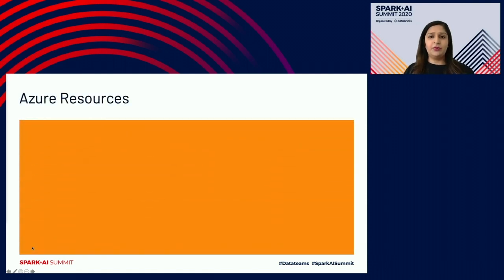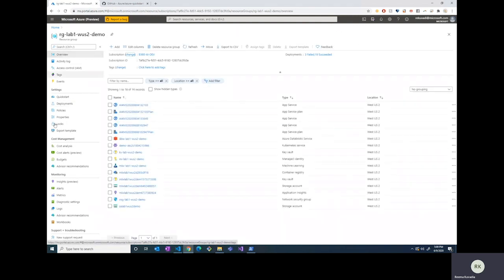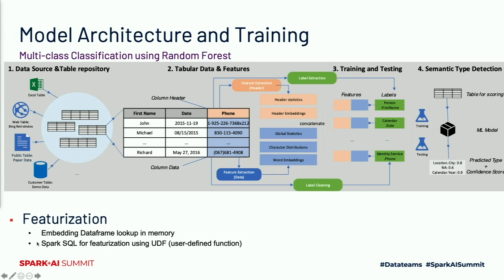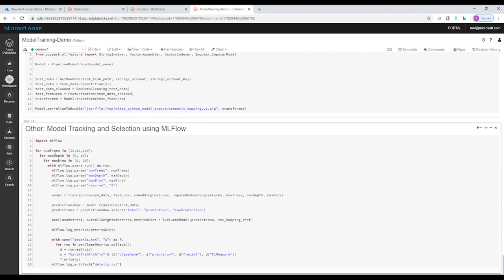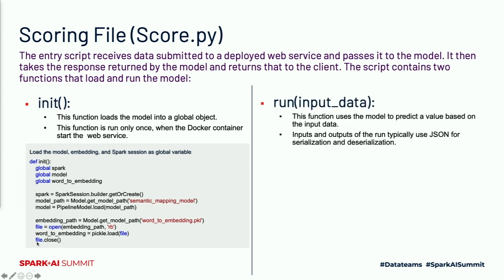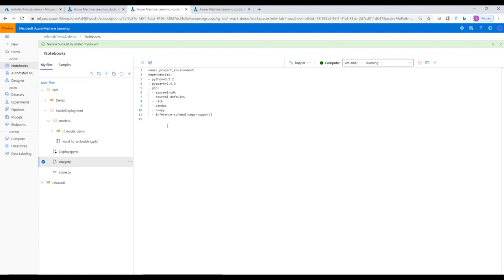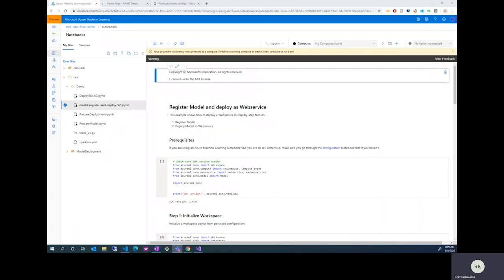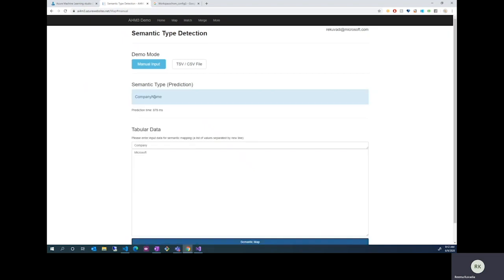Deploy and Serve Model from Azure Databricks onto Azure Machine Learning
We demonstrate how to deploy a PySpark based Multi-class classification model trained on Azure Databricks using Azure Machine Learning (AML) onto Azure Kubernetes (AKS) and associate the model to web services. This presentation covers end-to-end development cycle; from training the model to using it in web application. Machine Learning problem formulation The current solutions to detect semantic types of tabular data mostly rely on dictionary/vocabulary, regular expressions and rule-based look up to identify the semantic types.
However, these solutions are
1. Not robust to dirty and complex data and
2. Not generalized to diverse data types. We formulate this into a Machine Learning problem by training a multi-class classifier to automatically predict the semantic type for tabular data. Model Training on Azure Databricks We choose Azure Databricks to perform the featurization and model training using PySpark SQL and Machine Learning Library.

To speed up the featurization process, we leverage the PySpark Functions (UDF) to register and distribute the featurization functions into UDFs. For the model training, we pick the Random Forests as the classification algorithms and optimize the model hyperparameters using PySpark MLLib. Model Deployment using Azure Machine Learning. Azure Machine Learning provided the reusable and scalable capabilities to manage the lifecycle of Machine Learning models. We developed the E2E deployment pipeline on Azure Machine Learning including model preparation, computing initialization, model registration, and web service deployment.
Serving as Web Service on Azure Kubernetes Azure Kubernetes provide the fast response and autoscaling capabilities serving model as web service together with the security authorization. We customized the AKS cluster with PySpark runtime to support PySpark based featurization and model scoring. Our model and scoring service are being deployed onto AKS cluster and served as HTTPS endpoints with both key-based and token-based authentication.